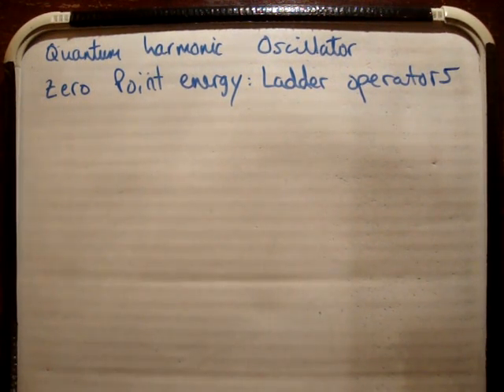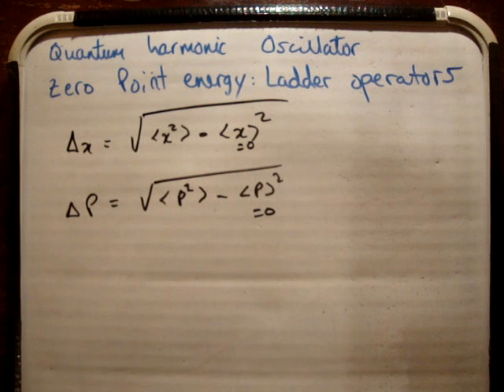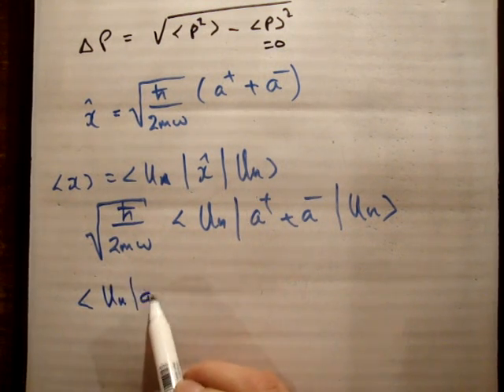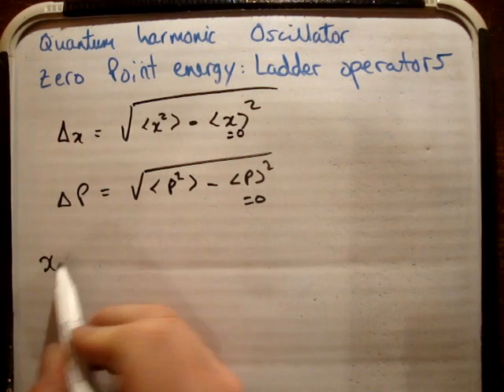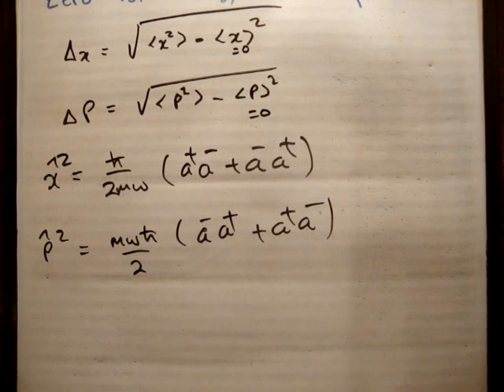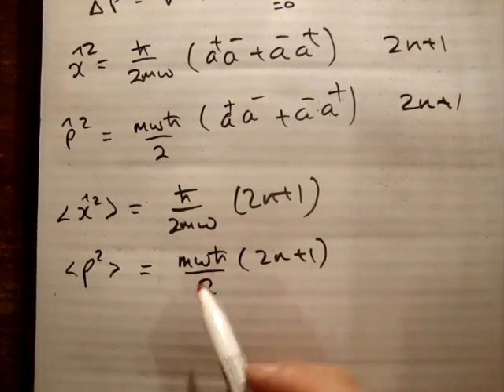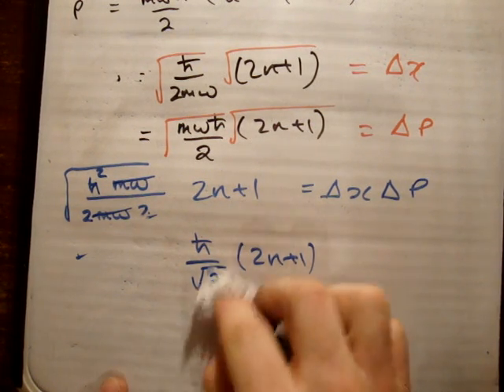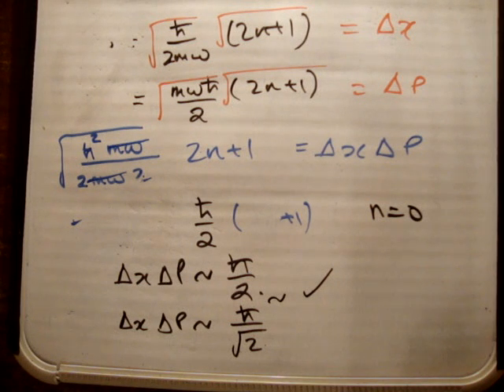Quantum LHO 18 : Zero Point Energy Using Ladder Operators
In this video, using ladder operators I calculate the zero point energy of the 1d quantum linear harmonic oscillator and show that it satisfies the uncertainty principle.

Quantum Linear Harmonic Oscillator